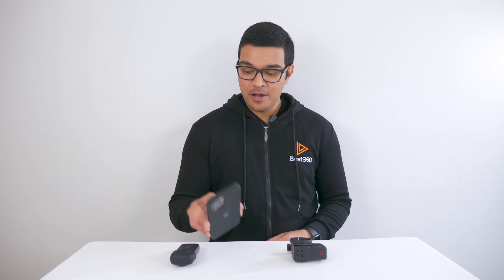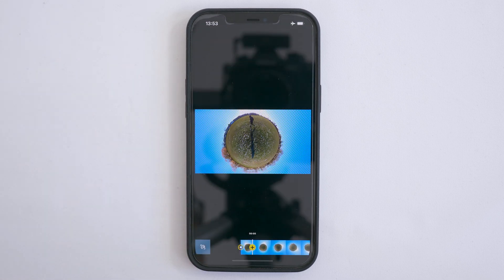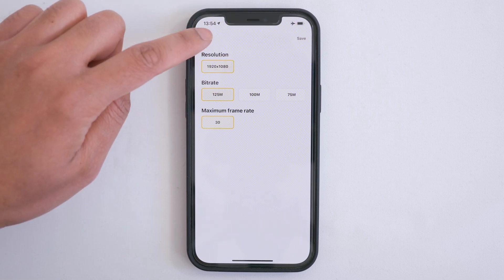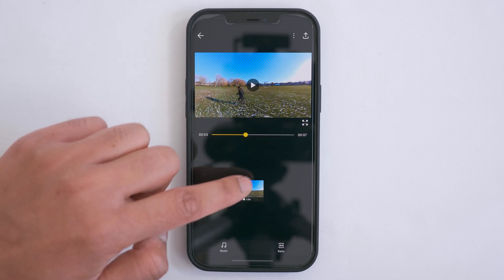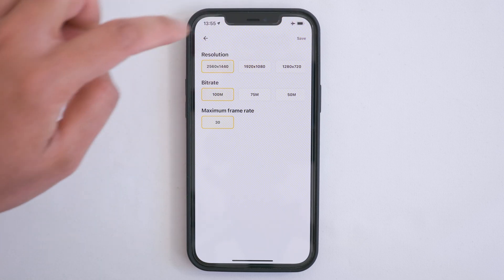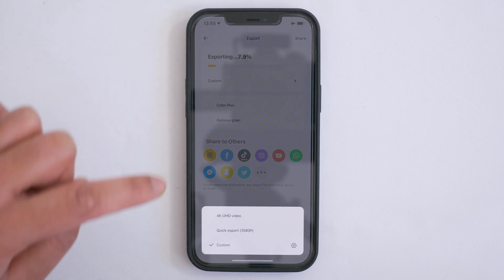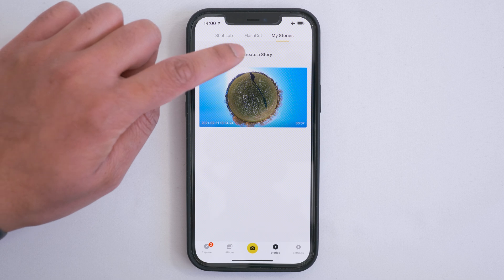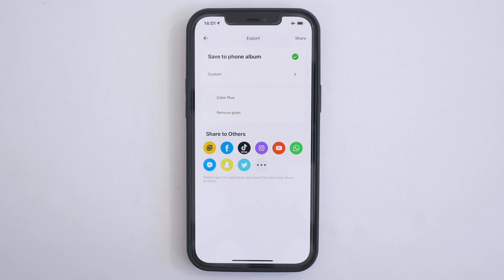Insta360 App: How To Export High Quality Video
Learn 2 ways you can export high quality video from the Insta360 app.

📖: Video Contents
00:00 Intro
00:27 Insta360 ONE X2 example
02:11 Insta360 ONE R 1 Inch Edition example